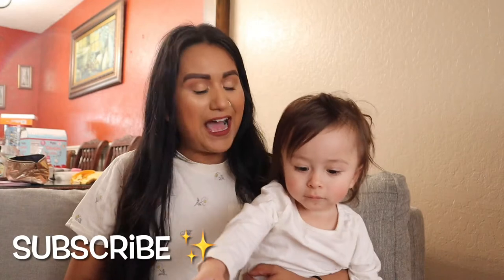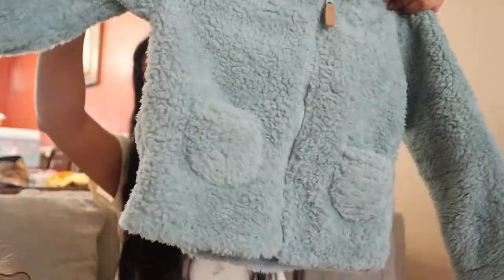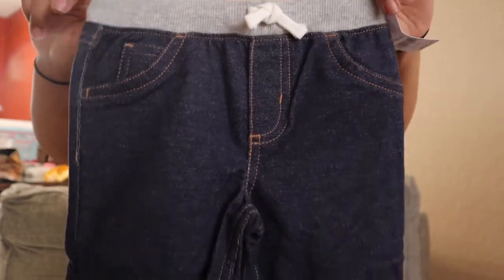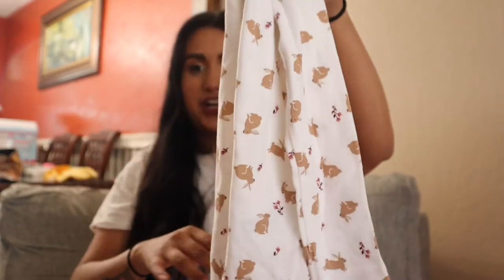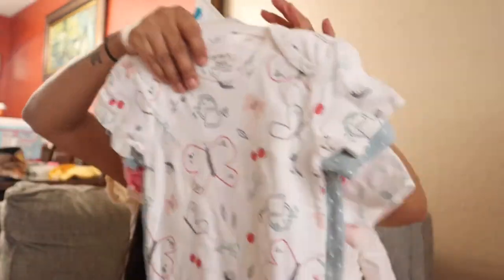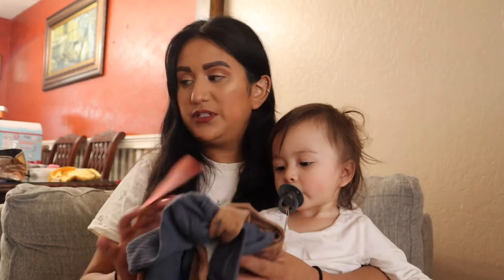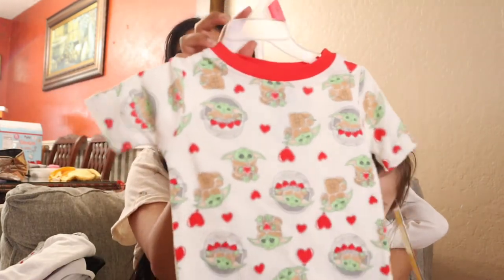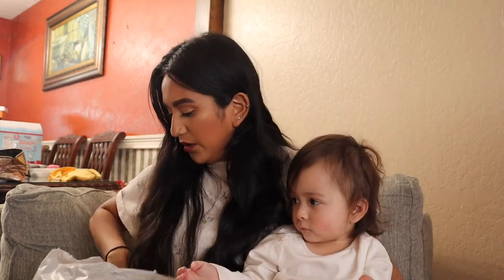Massive Toddler Clothing Haul | Carter’s , Cat Jack , Child of Mine, Garanimals, & more !